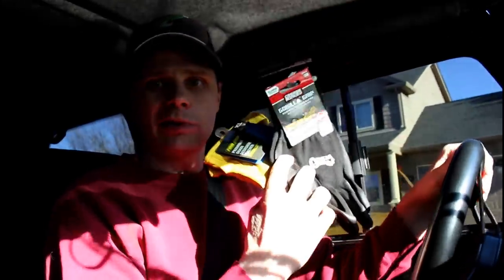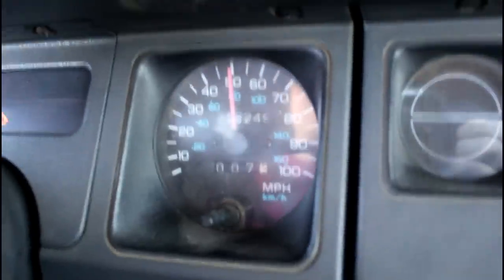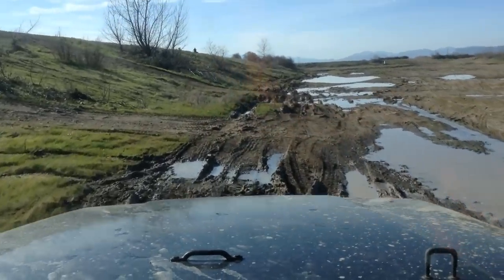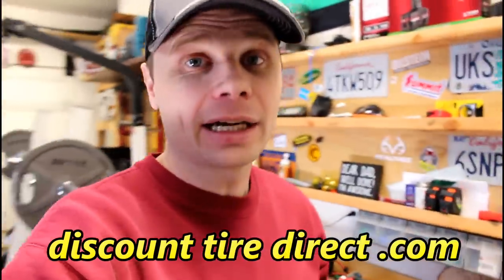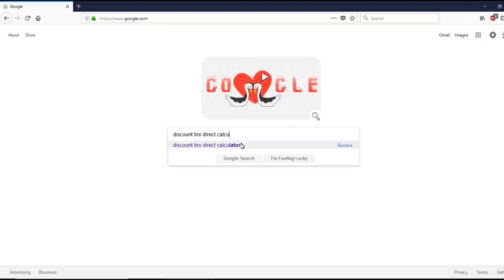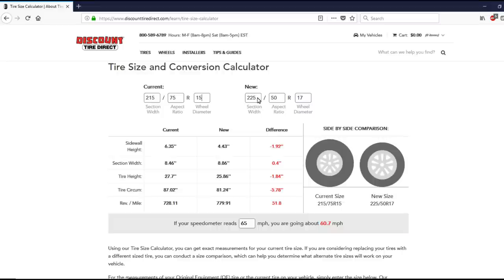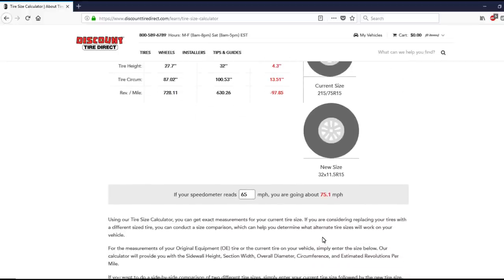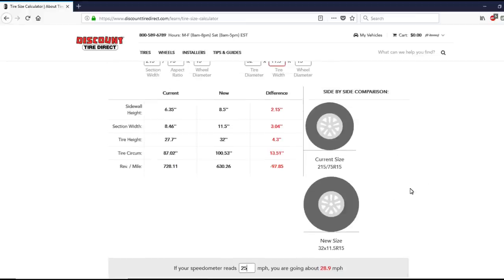How Tire Size Affects Speed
Running larger tires?  Your speed may be off by more than you think.  In this video I share with you a quick and easy calculator to help you find out how fast you are going.

My Tires.  32"  Goodyear Wrangler Mt/R 32 11.50 R15

Gloves in this video I was exchanging for size L
Deerskin Gloves
Gorilla Grip Gloves

1/2" Craftsman Impact Driver I use.  Love this thing